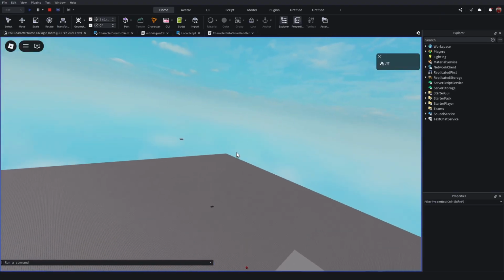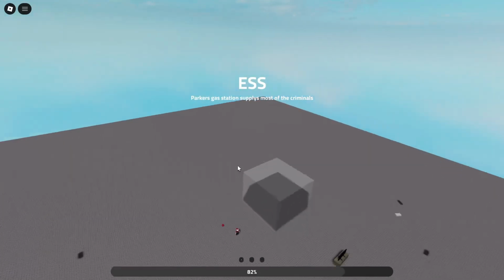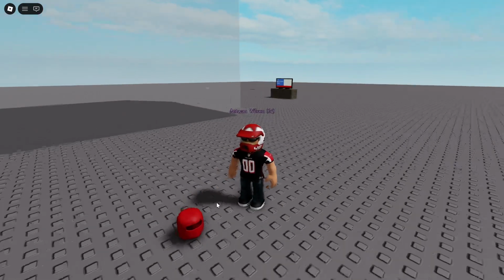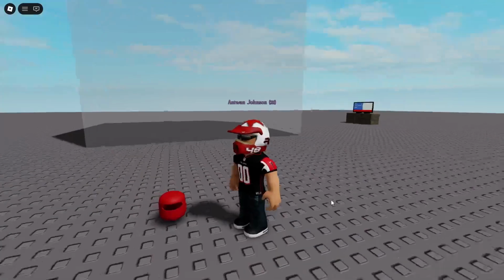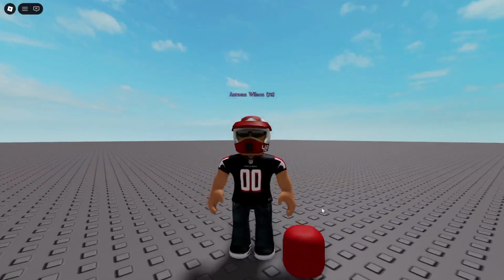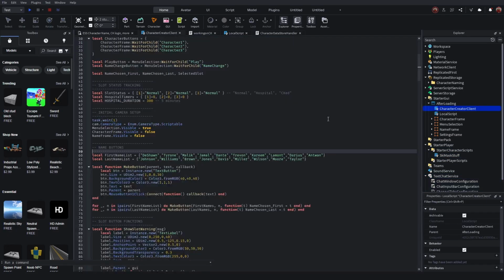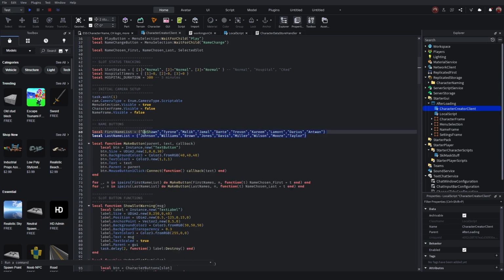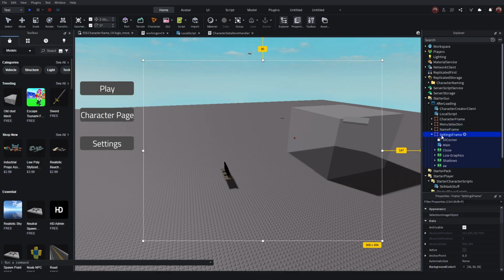Roblox Studio FREE Name System + Ski Mask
Free system, join discord in order to get the file.